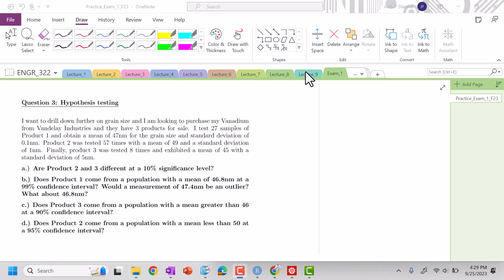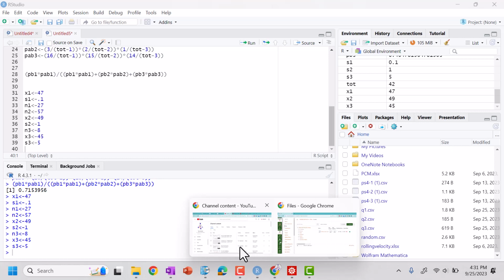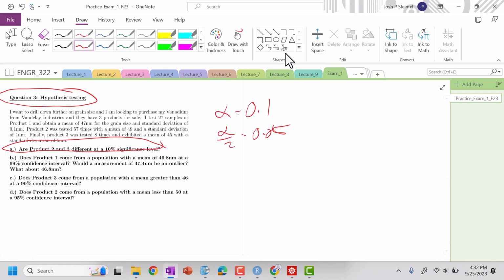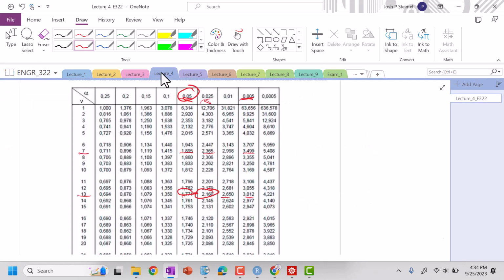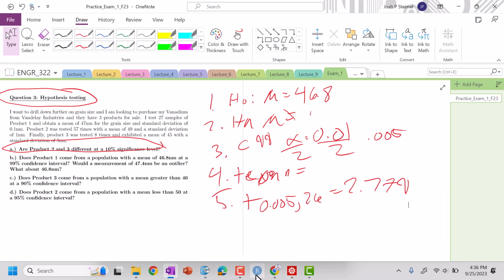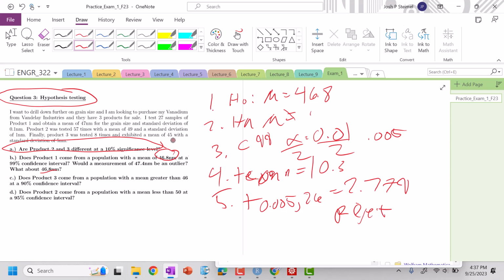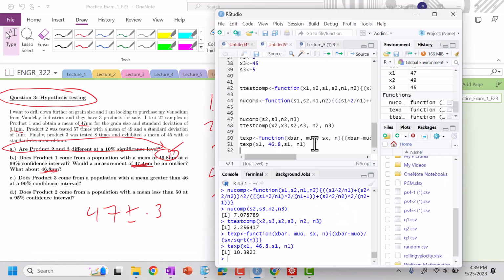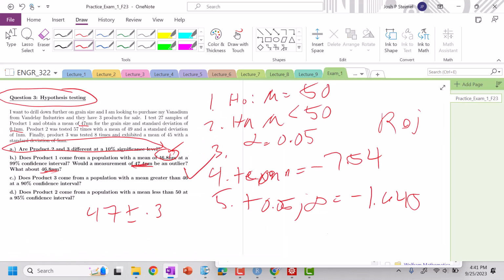Practice Exam 1 Problem 3 F23